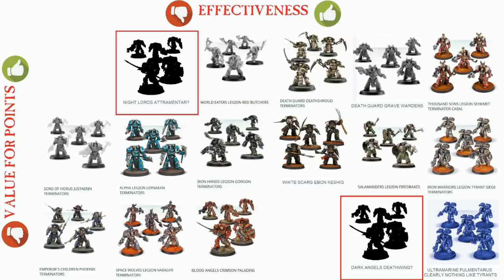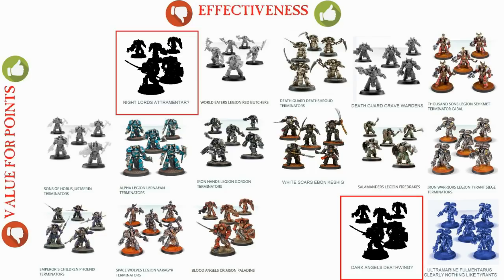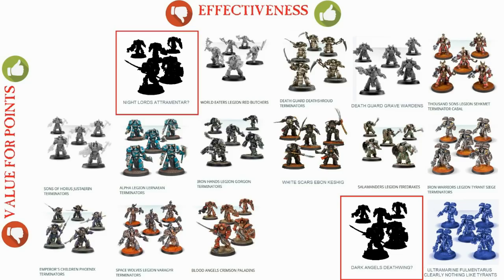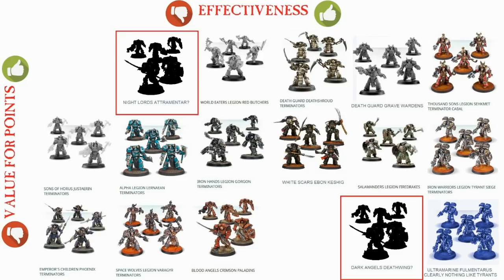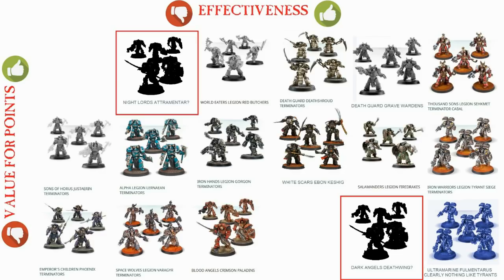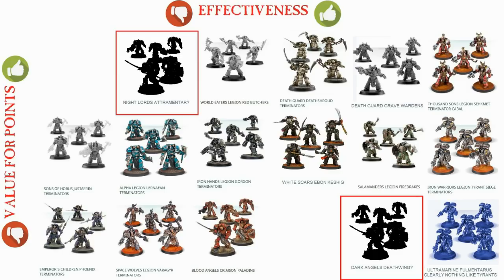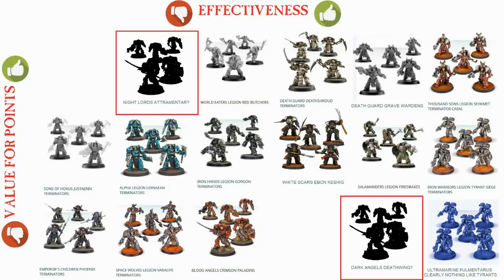You & Your Legion Terminator - A Guide to Specific Elite Legion Terminators